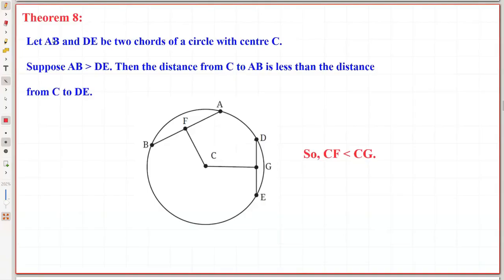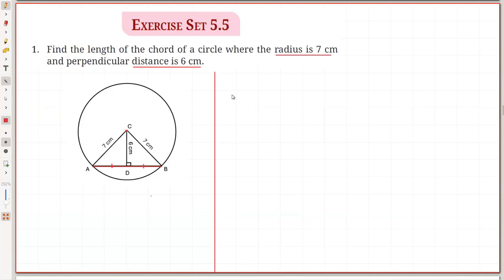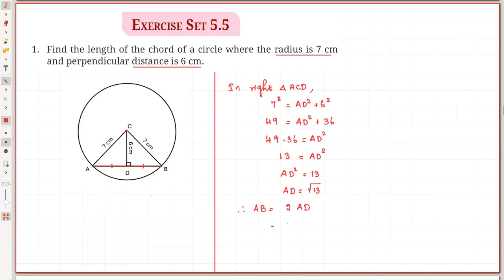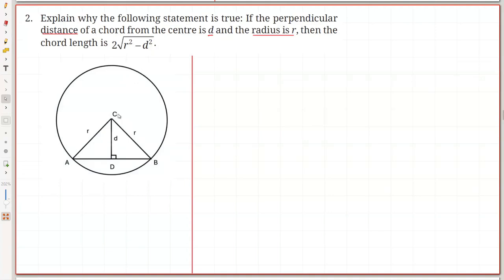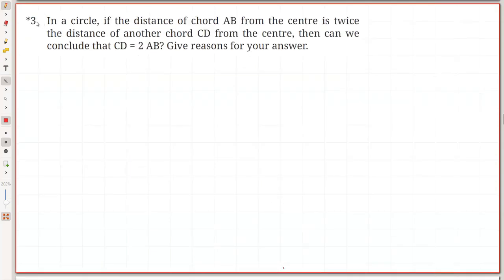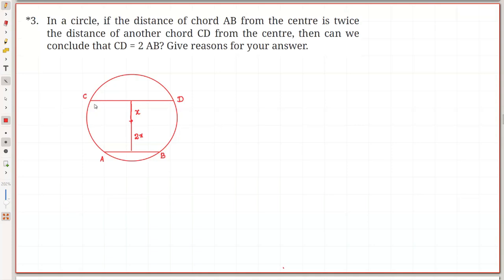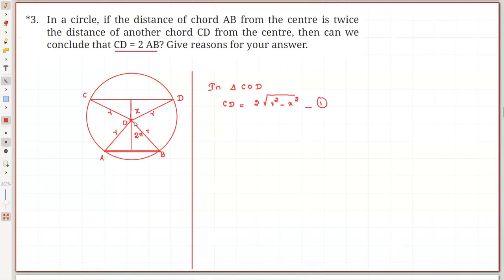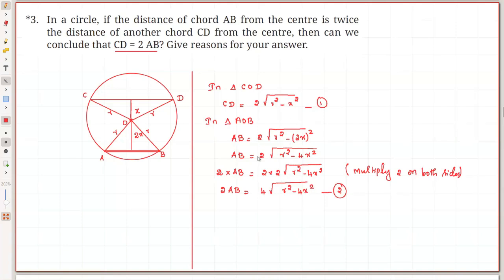I Am Up and Down, Round and Round | Class 9 Maths | Chapter 5 Exercise 5.5 | Ganita Manjari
In this video, we will learn Class 9 Maths – Ganita Manjari Chapter 5: "I Am Up and Down, Round and Round" – Exercise 5.5 with simple, step-by-step explanations.

This lesson is designed to help students understand every question clearly and solve Exercise 5.5 confidently using easy and exam-oriented methods.

📘 Video Details
📚 Subject: Mathematics
🎓 Class: 9
📖 Book: Ganita Manjari
📝 Chapter: 5 – I Am Up and Down, Round and Round
✅ Exercise: 5.5
🌟 In this video, you will learn:
Complete solutions for Exercise 5.5
Step-by-step explanations
Easy and exam-oriented methods
Important concepts of circles and geometry
Smart tips to solve problems quickly

This video is useful for:

School Homework
Unit Tests
Quarterly Exams
Half-Yearly Exams
Annual Exams
Revision and Practice

Happy Learning! 😊